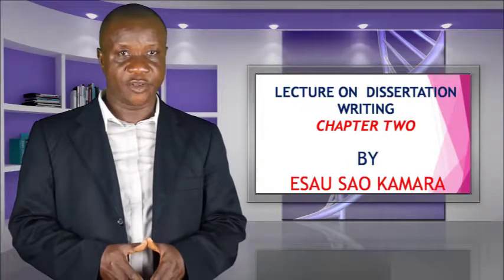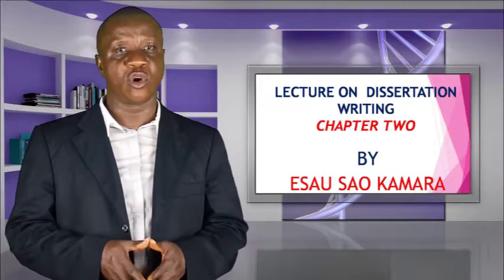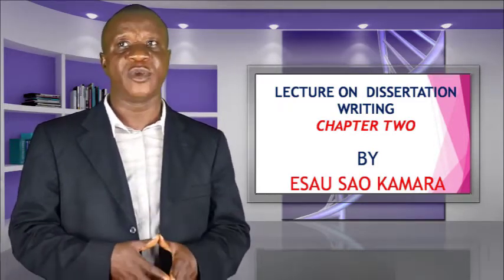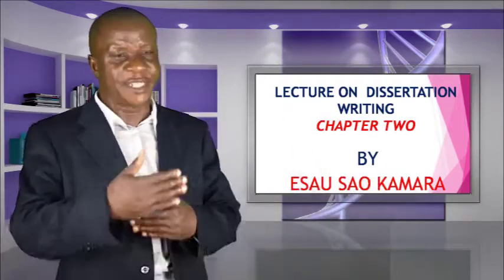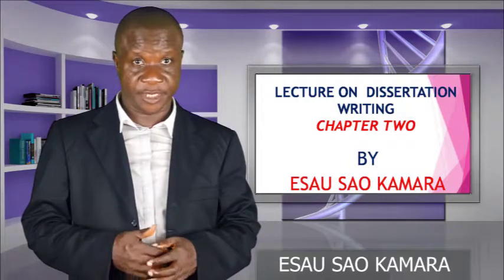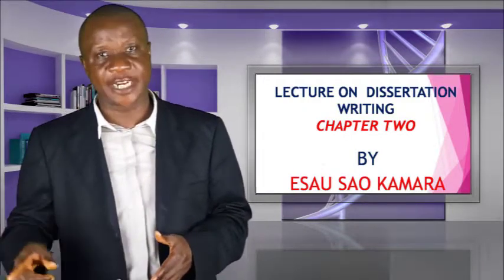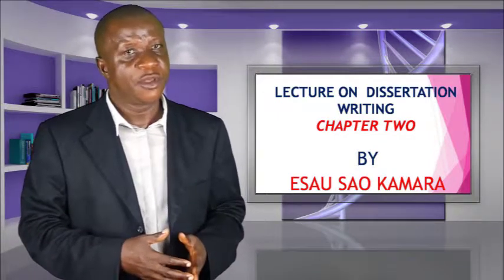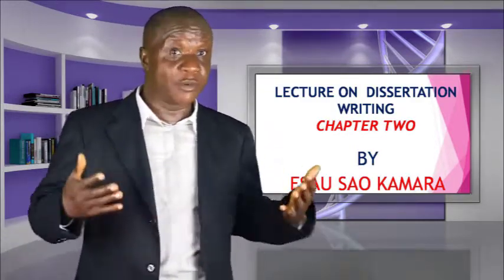HOW TO WRITE A LITERATURE REVIEW (CHAPTER TWO OF DISSERTATION WRITING) - BY ESAU SAO KAMARA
DISSERTATION WRITING FOR UNDERGRADUATE AND POST GRADUATE STUDENTS